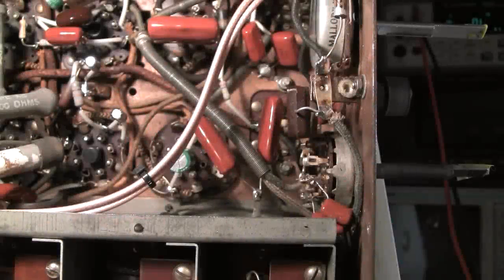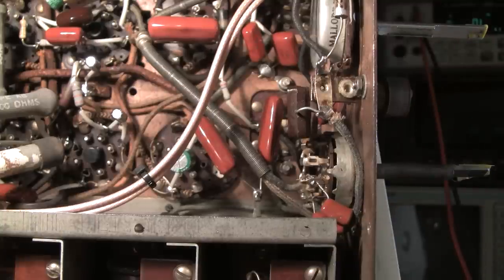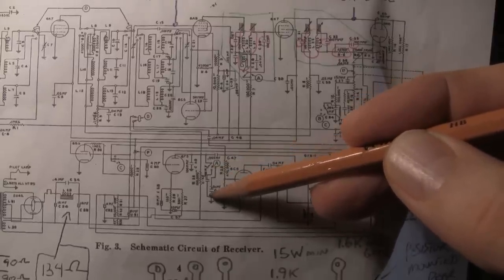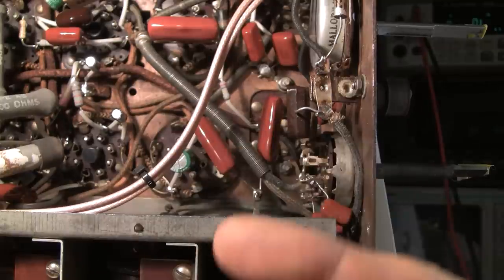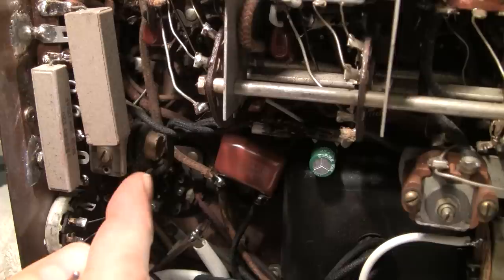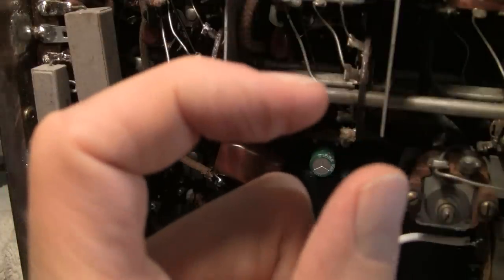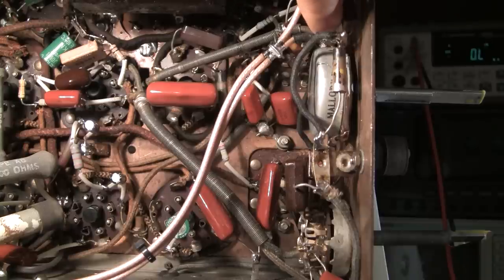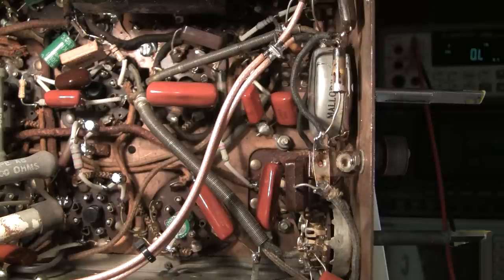Stromberg Carlson 240 Modification Video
This is a short video explaining some modifications to make your Stromberg Carlson 240-H Chassis a little better. Also explains "Wave Trap" tuning and a Volume Control potentiometer fix for these old radios.